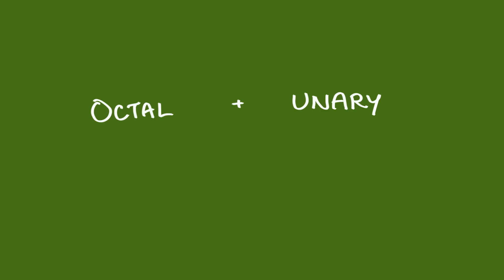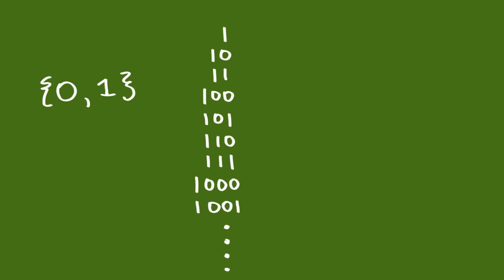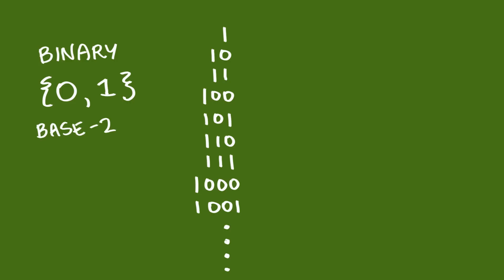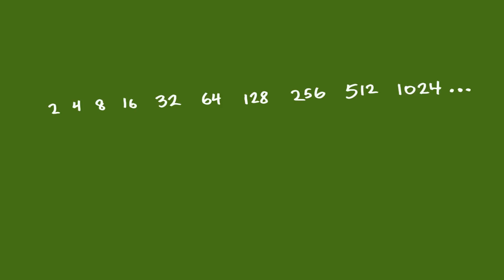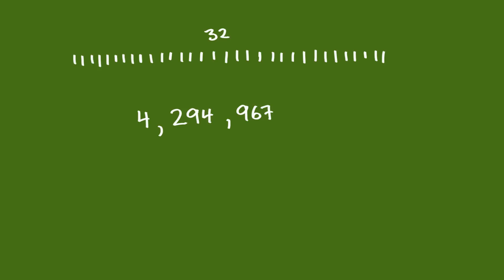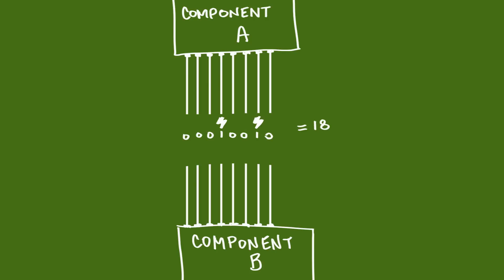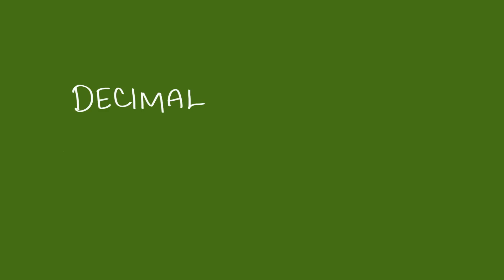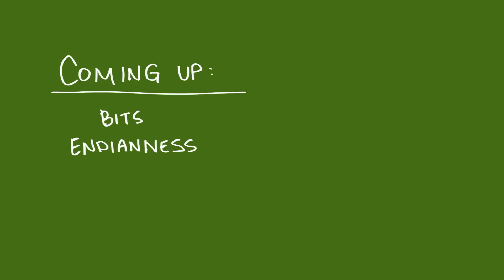Cube Drone - Binary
Wherein I deliver a very boring screed on what binary is.